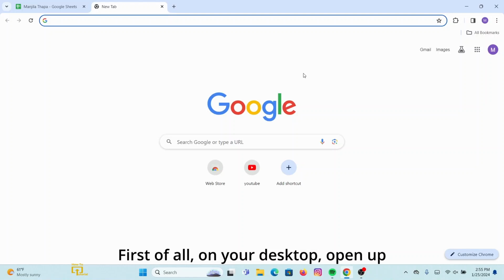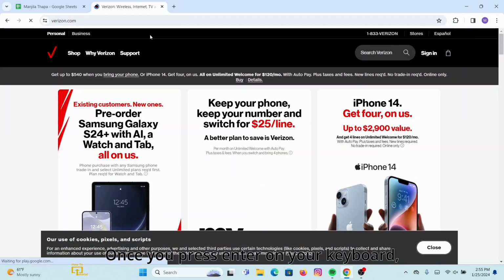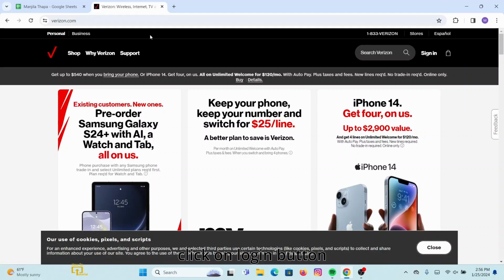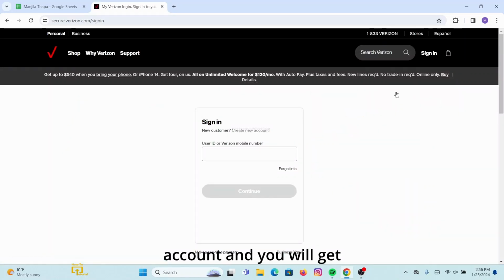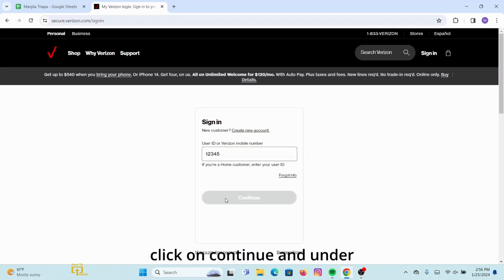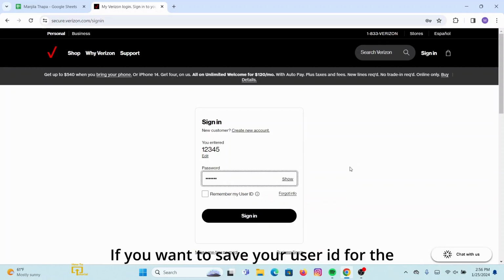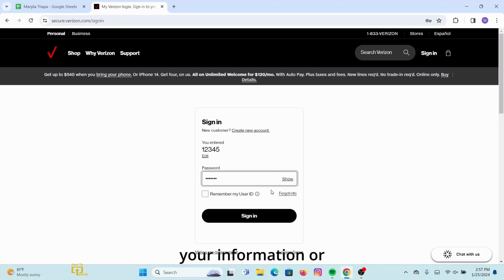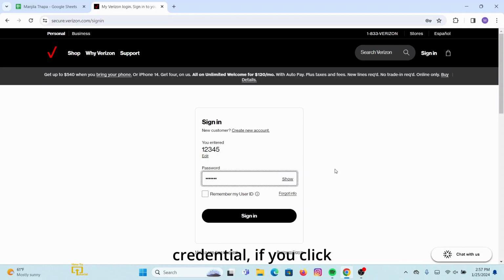How to Login to Verizon Account?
Learn How to Login to Verizon Account with quick and easy steps.

Feeling lost in the Verizon login labyrinth? Struggling to unlock your mobile data kingdom? Fear not, digital citizens! This Login Helps guide unveils the secrets of seamlessly logging into your Verizon account.